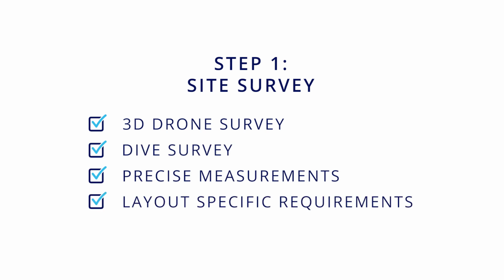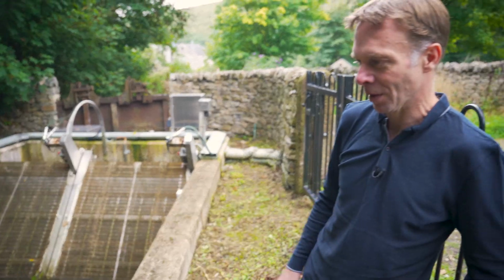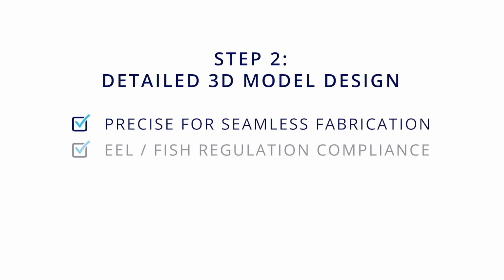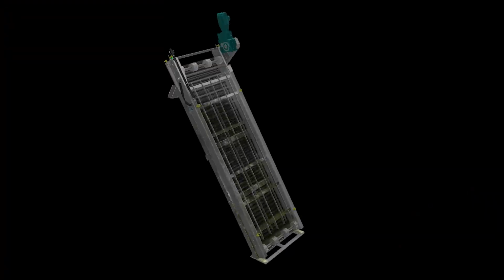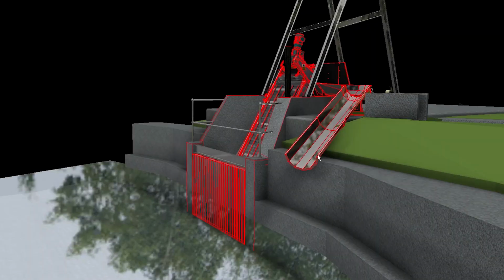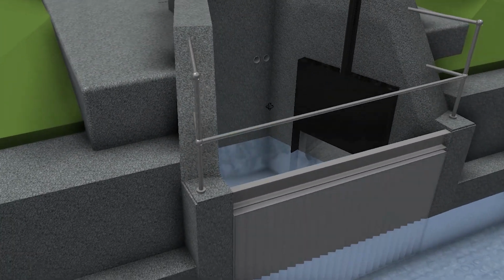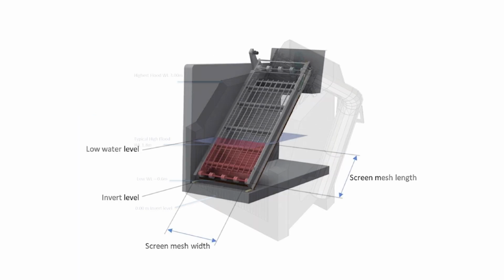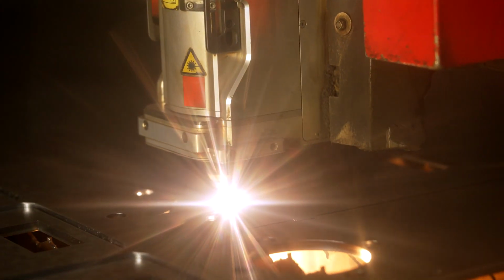GoFlo - Site Integration Design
Watch the step-by-step process of our Site Integration Design.